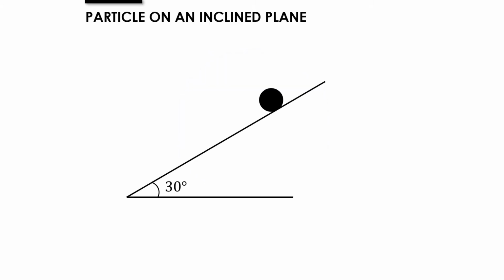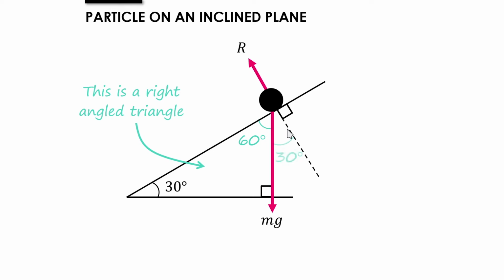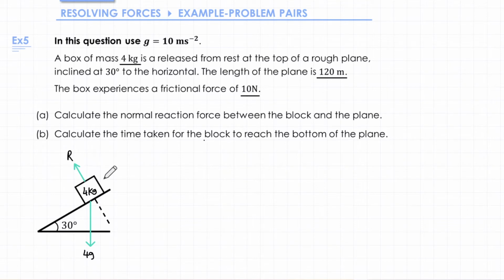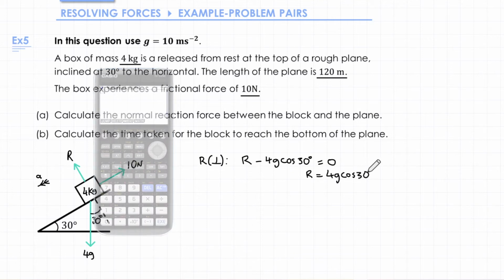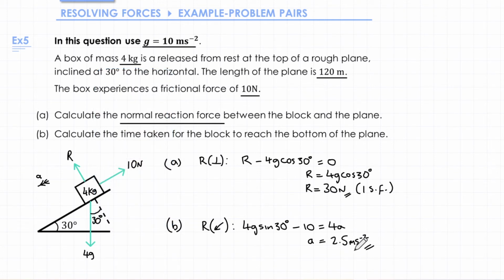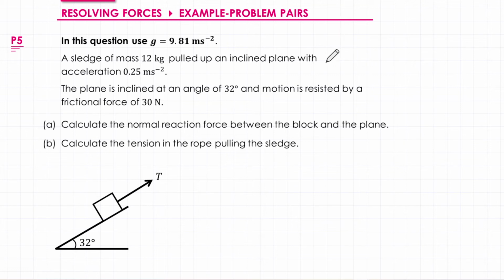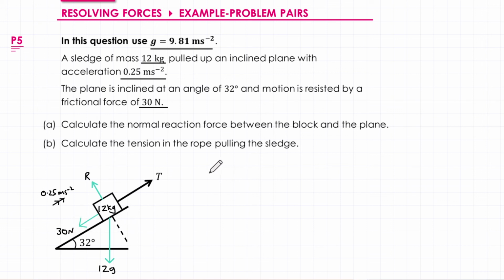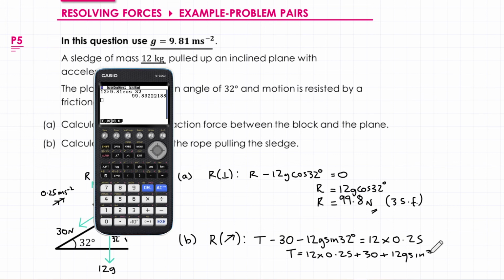Resolving Forces » Example-Problem Pair 5 (A-Level Maths)